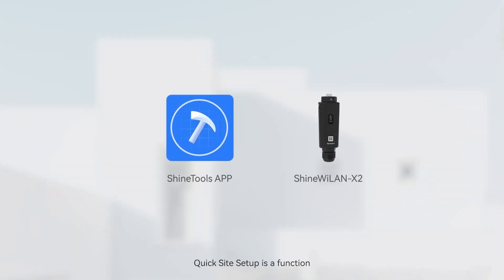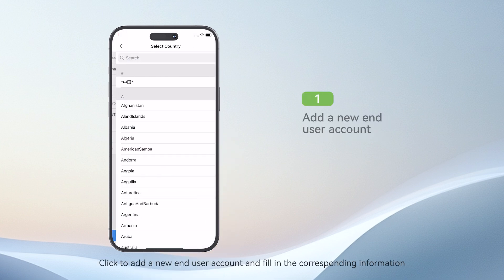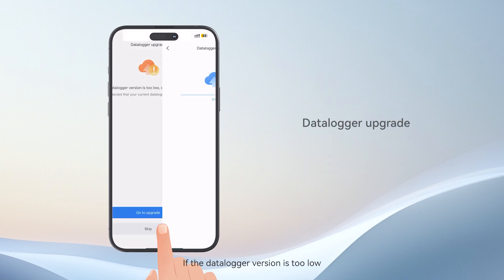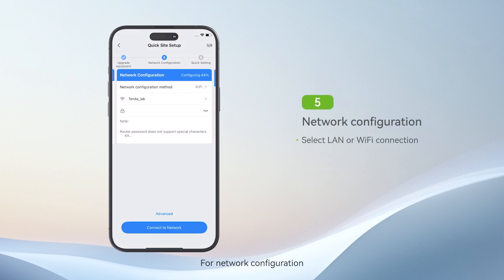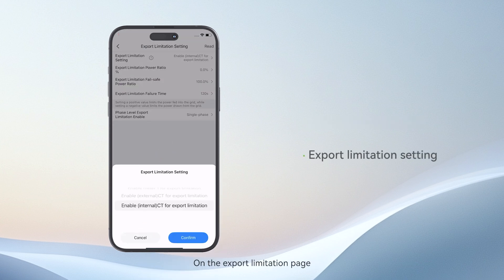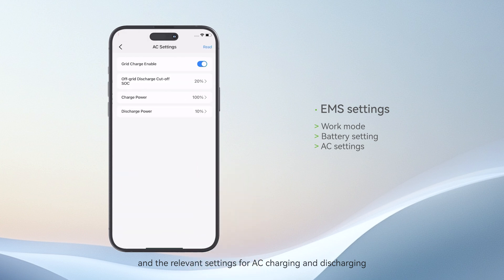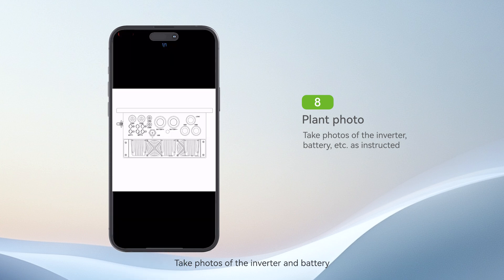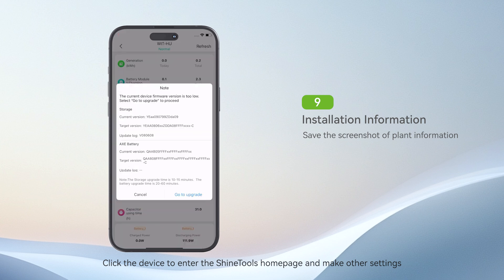How to Use ShineTools Quick Site Setup for PV Installers | Growatt Tutorial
Learn how to streamline your solar installation process with Growatt’s ShineTools Quick Site Setup feature! ⚡ In this step-by-step video, we walk installers through how to quickly build a plant, configure devices, and perform diagnostics using the ShineTools app—right from your mobile device.

In this tutorial, you’ll learn how to:
• Create an end-user account and new plant
• Connect and configure dataloggers via Bluetooth
• Update inverter and battery firmware
• Set up Wi-Fi/LAN, EMS modes, export limitation, and safety parameters
• Diagnose wiring and upload system data

Before you begin:
Make sure to download the latest version of ShineTools from the App Store and log in using your installer account.

Fast. Smart. Onsite-ready.
ShineTools Quick Setup is designed to make configuration faster and more efficient—so you can focus on powering more clean energy projects.